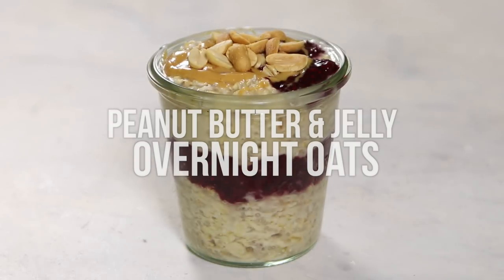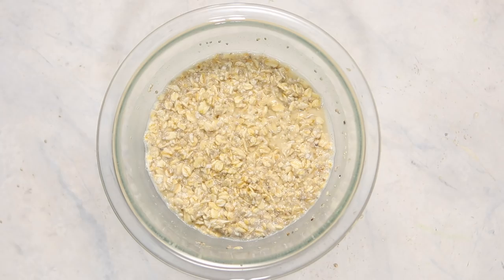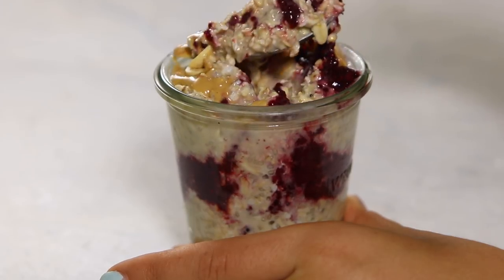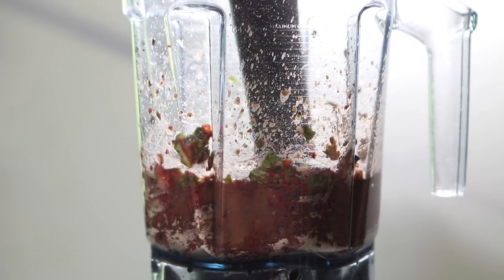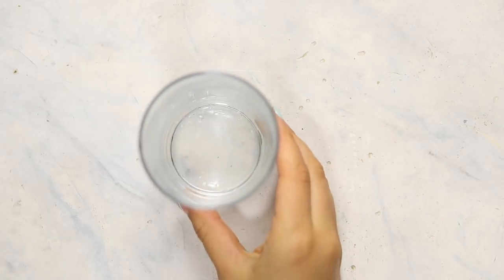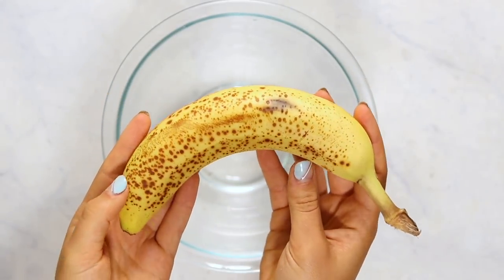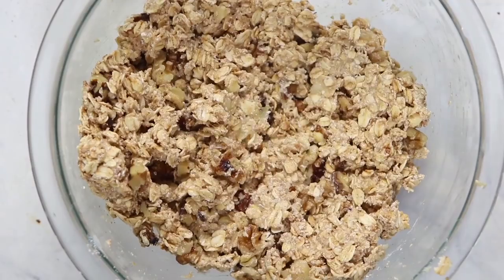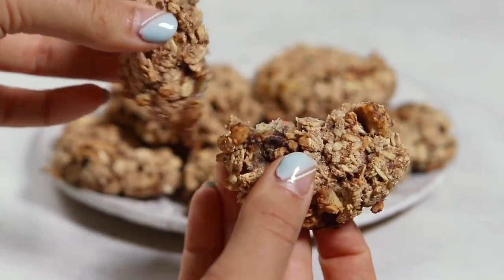Easy Make-Ahead Breakfasts for School & Work (Vegan)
Here are 3 easy, healthy, and vegan breakfasts that are easy to prep ahead of time for busy mornings on-the-go! To get an additional 25% OFF your first Thrive Market Order (US Only), Also, if you're already a member, don't forget to check out the Thrive home page every day for different member deals!

• My Blender
• Silicone Ice Cube Molds
• Cookie Scooper
• Reusable Silicone Baking Mat